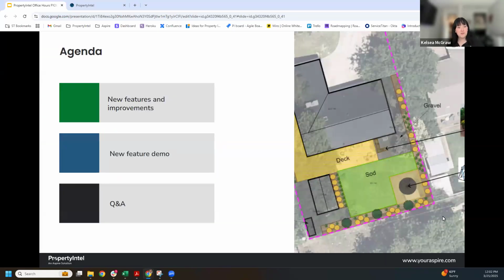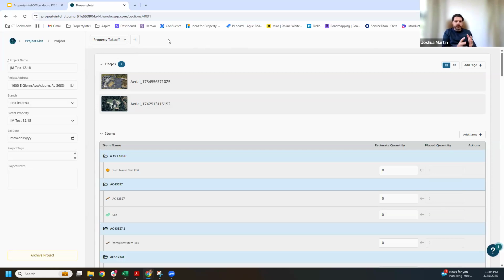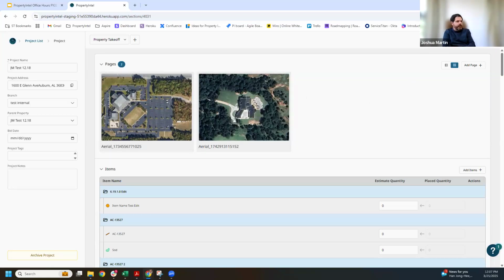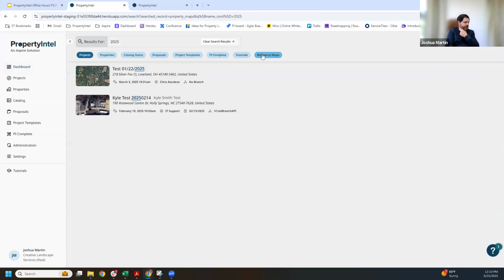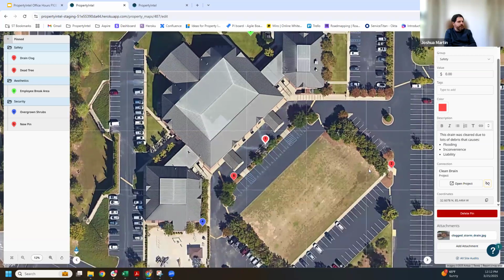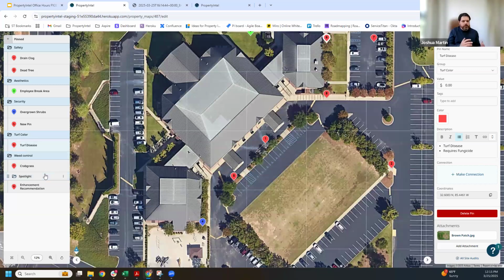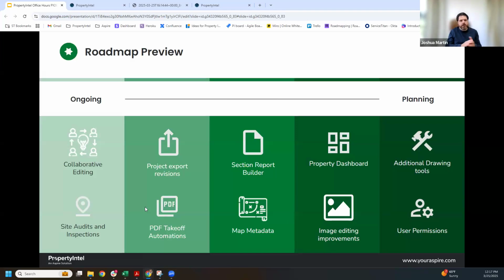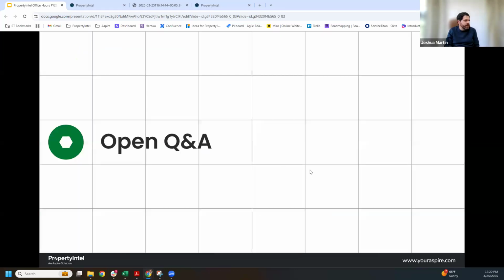PropertyIntel Office Hours — March 2025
Join the PropertyIntel team as we cover new features released in March!